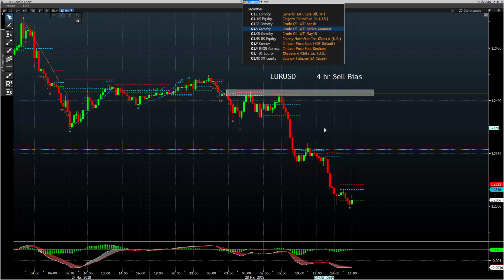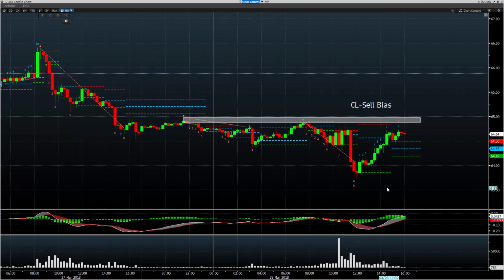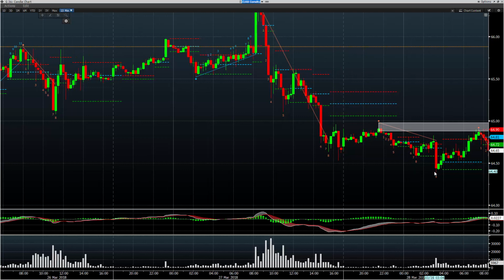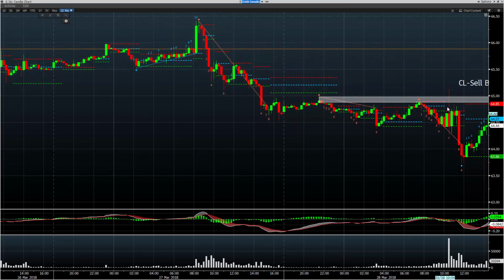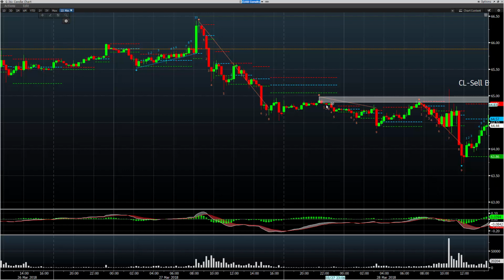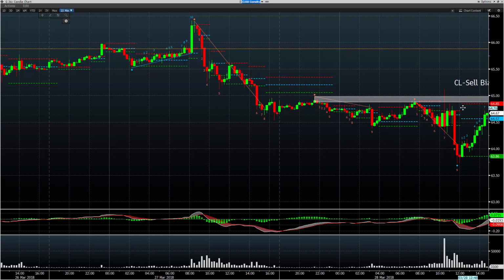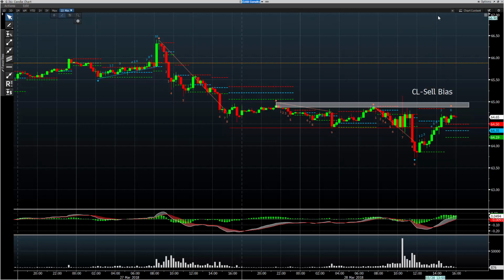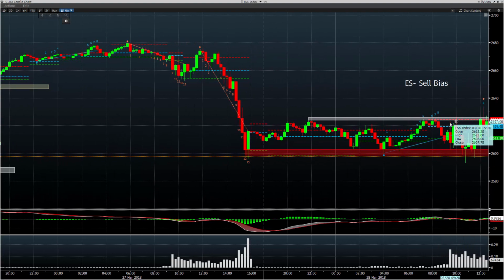Lay it out to play it out. ES, EURUSD, Crude Oil